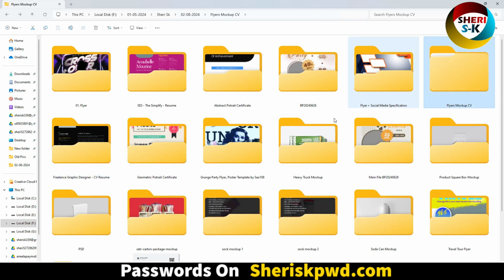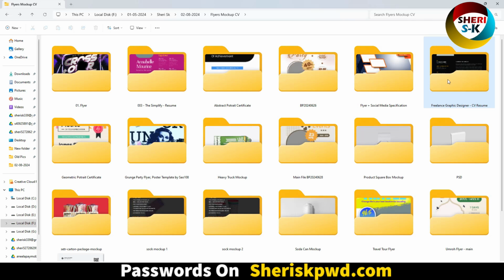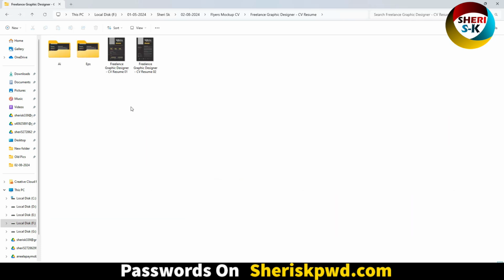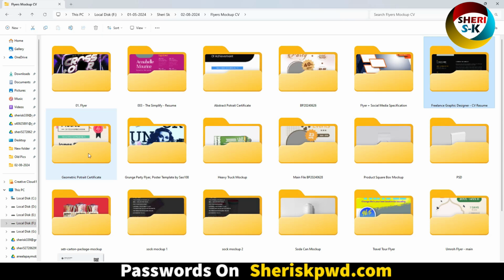Flyers Mockup CV Resume Templates In One Pack Download In PSD Files Sheri Sk PSD Templates Download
Photoshop Files Templates
Brochures Templates
Business Cards Templates
Tri-Fold Templates
T-Shirts Templates
Bi-Flod Templates
Frames Templates
Book Cover Templates
Infographic Templates
Wedding Album Cover Templates
Professional Stationery
Youtube Thumbnails Templates
Certificate Templates
Banners Templates
Stickers Templates
Logo Templates
Letterhead Templates
Flyers Templates
Poster Templates
Cv Resume Templates
Slideshow Templates
Promo Templates
Logo IntroTemplates

This File Is protected and the passwords are on Sheriskpwd.com

The Simplify  Resume
Flyer templates
Abstract Potrait Certificate
Corporate Flyer.psd
Flyer Social Media Specification
Freelance Graphic Designer CV Resume
Geometric Potrait Certificate
Grunge Party Flyer Poster Template Heavy Truck Mockup
Product Square Box Mockup
set carton package mockup
sock mockup
Soda Can Mockup
Travel Tour Flyer
Umroh Flyer